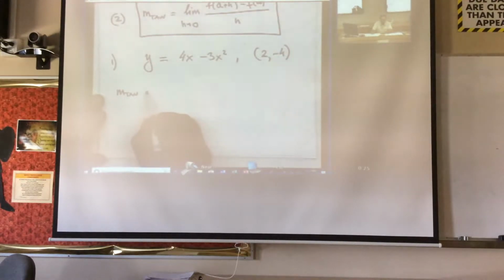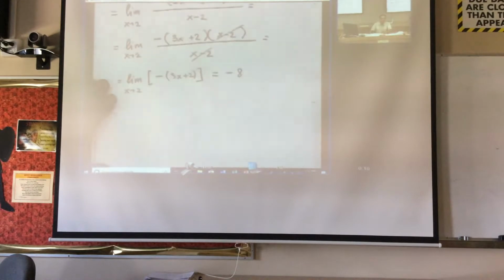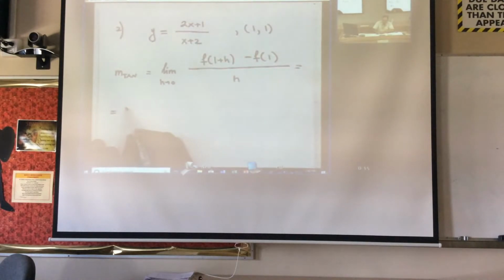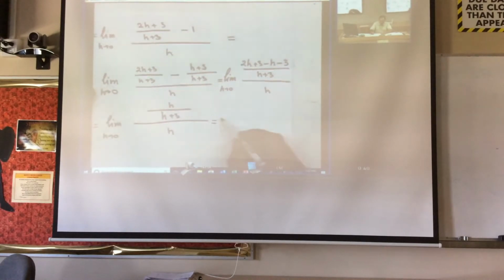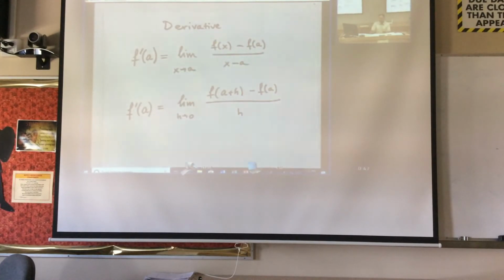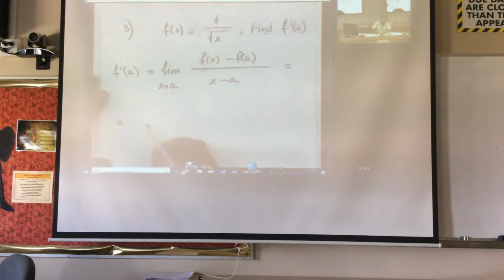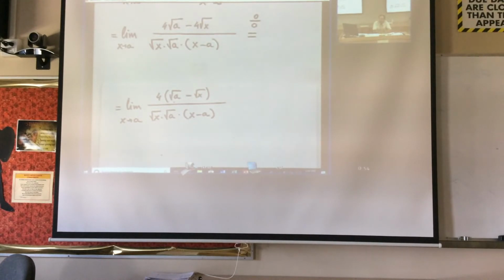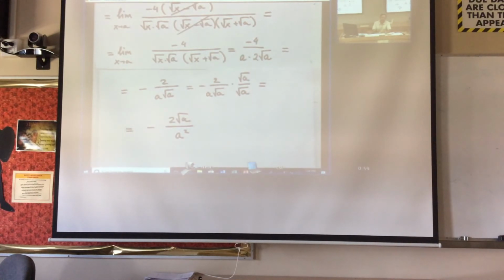September 7, 2018